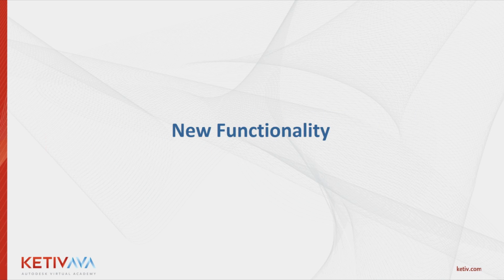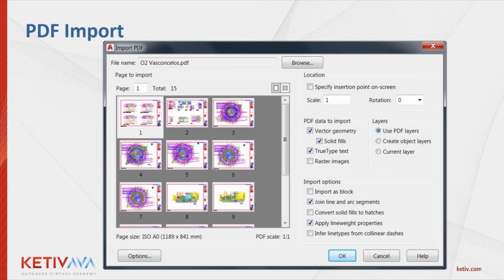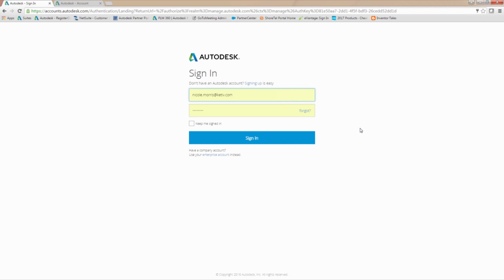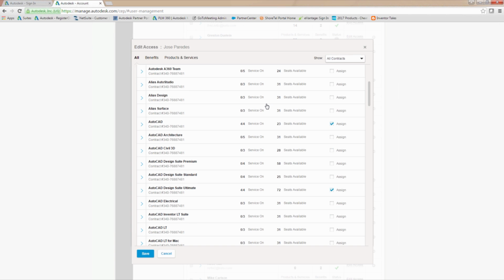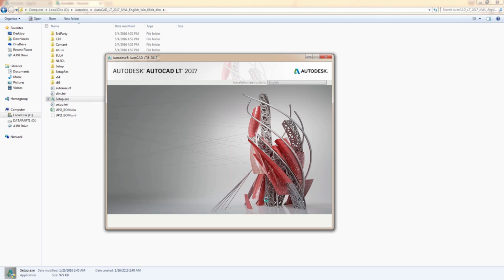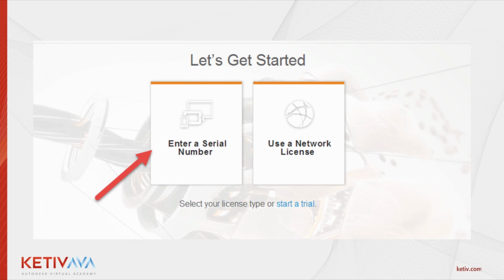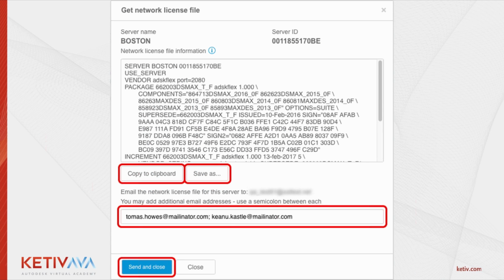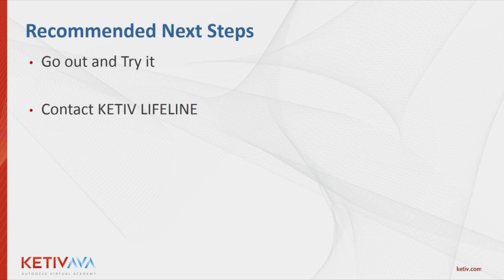Autodesk Virtual Academy: Installing and Activating Autodesk 2017 Products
Installing your Autodesk software doesn't have to be a daunting task. Whether you're a new user or an existing subscriber migrating to the latest version, we'll show you what you need to do.